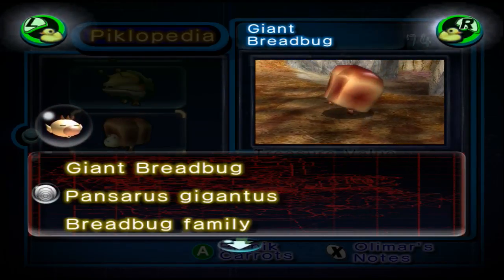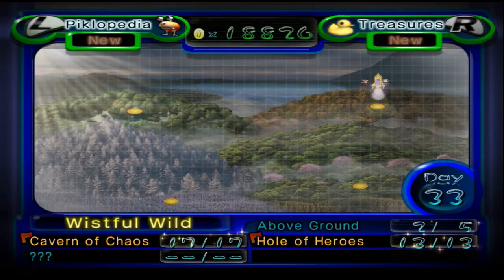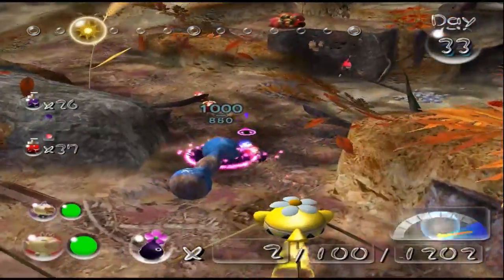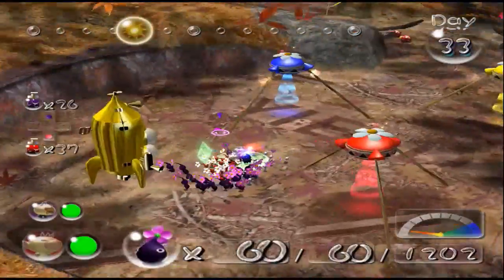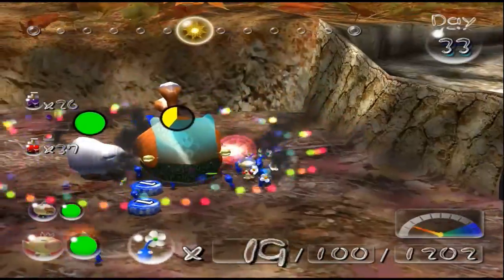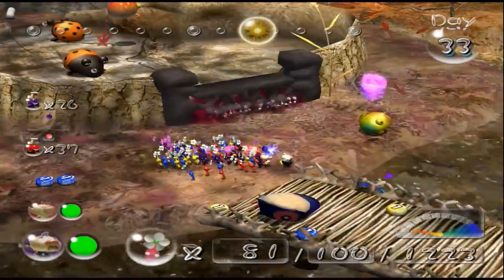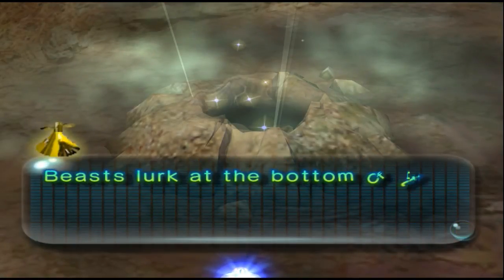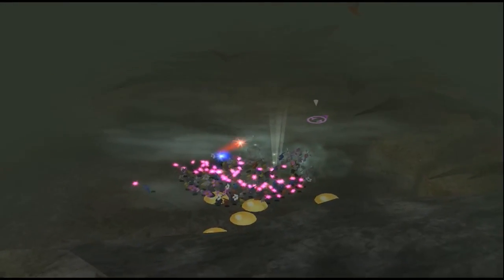Pikmin 2: #41 - "One Last Day"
Now where is that last treasure?

Endslate Music: Mystic March

==MY INFO==

SCHEDULE
More Pikmin 2 is released Tuesdays and Thursdays.

EQUIPMENT
Microphone: Blue Yeti
Recorded with: Elgato Gaming Capture HD/Audacity
Editing Software: Power Director 14 Ultimate